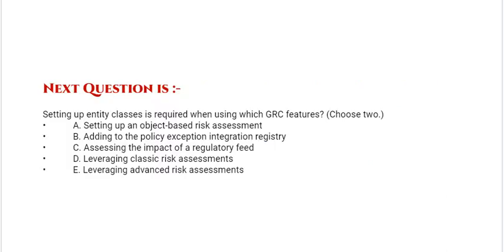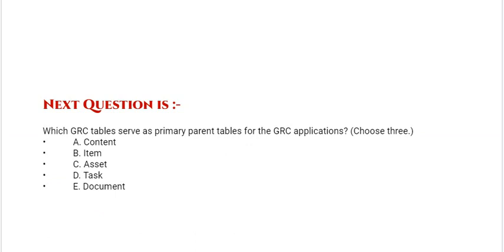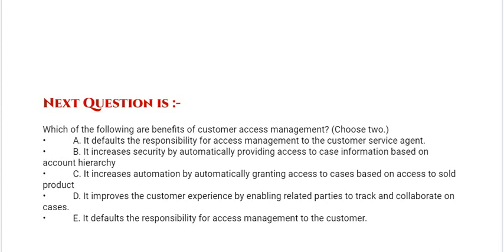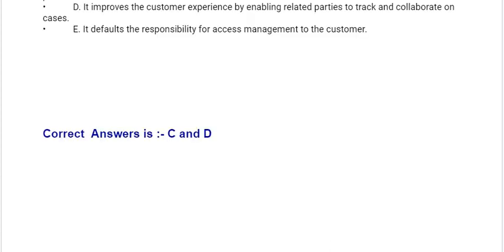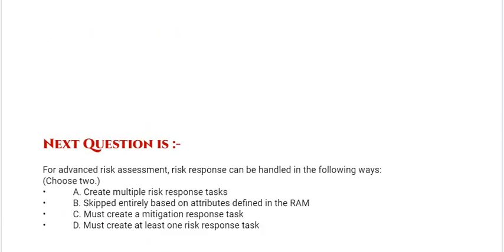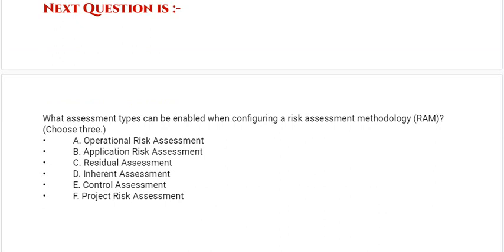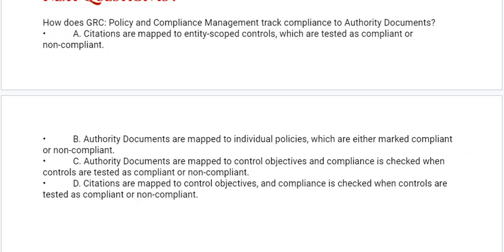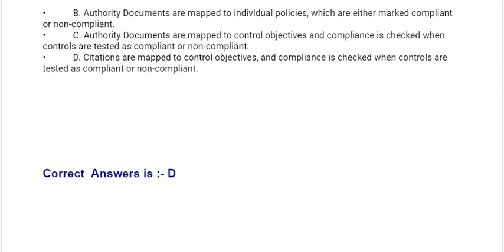PART#12:ServiceNow(CIS-RC):Certified Implementation Specialist Risk and Compliance-Questions&Answers